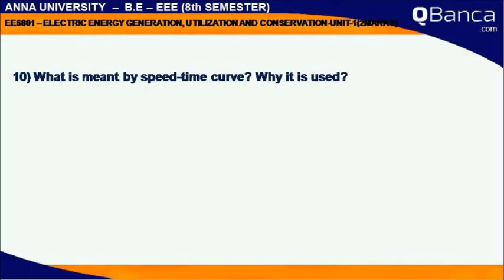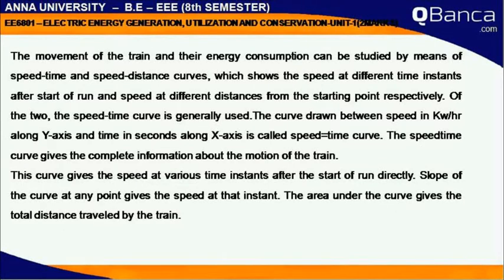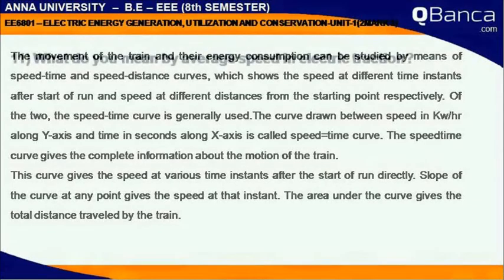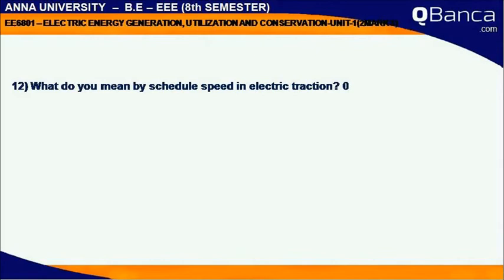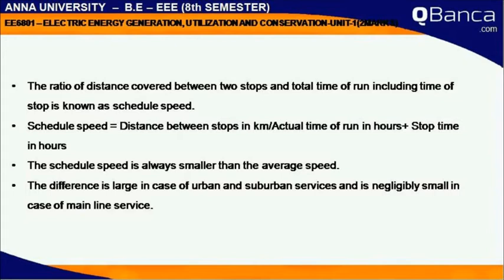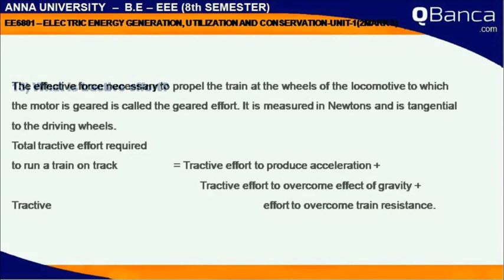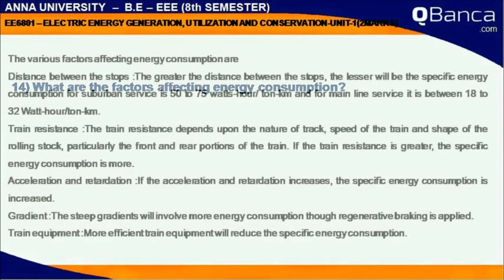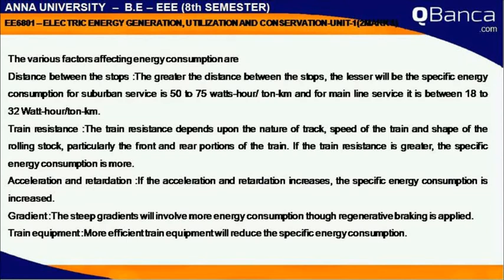QBanca | Anna University-2013 R | EEE(8TH SEM) | EE6801- EU | Unit 1 | Part-2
QBanca.com presents Anna University-2013 Regulation  EEE (8TH SEM) | EE6801-ELECTRIC ENERGY GENERATION | UNIT 1 | PART 2